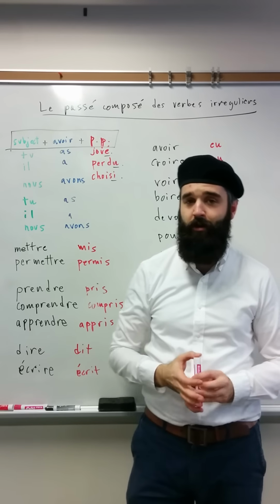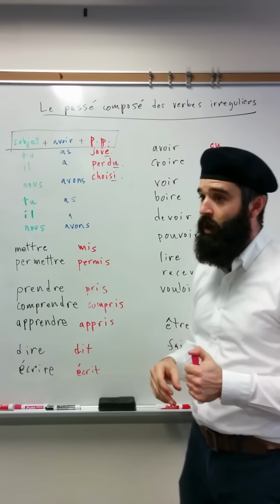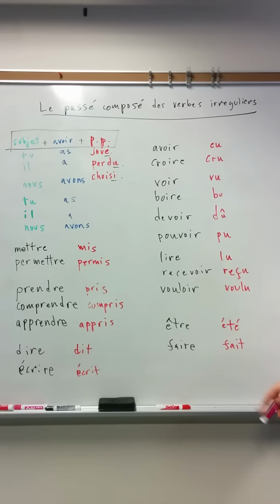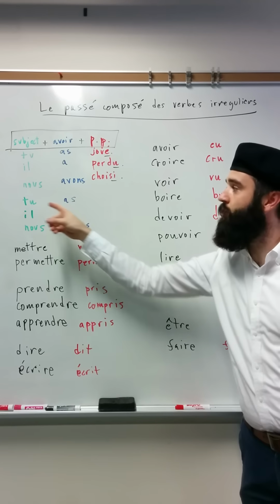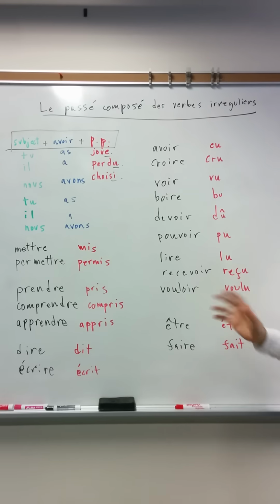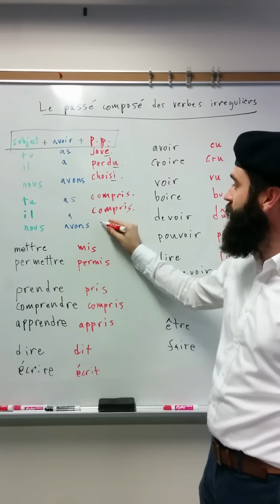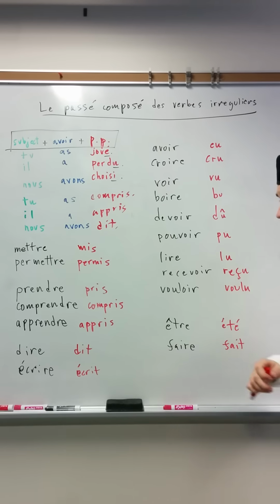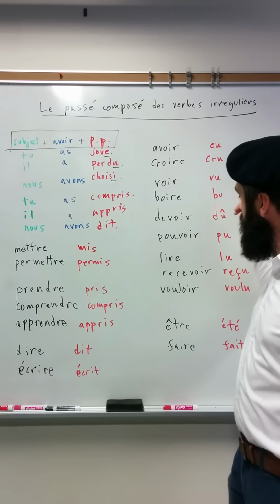Le passé composé des verbes irreguliers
Sorry, should be "leçon vidéo" not "video leçon"